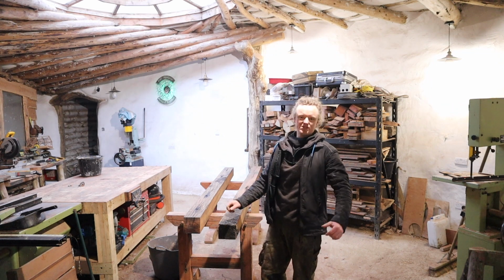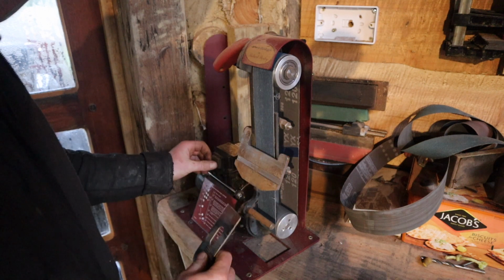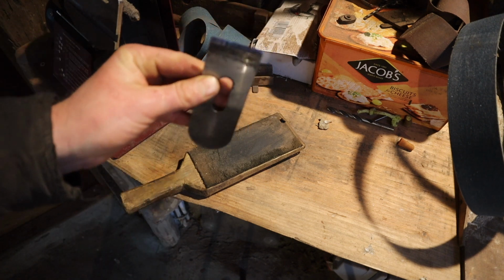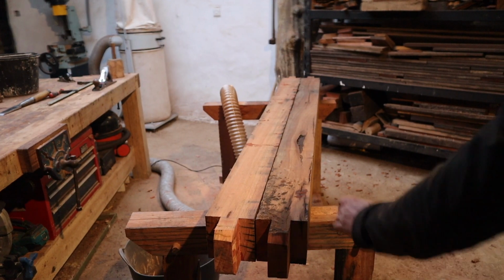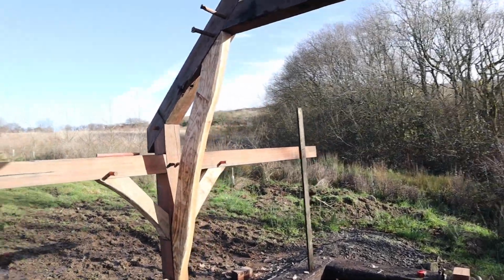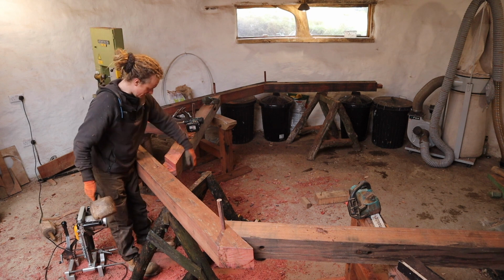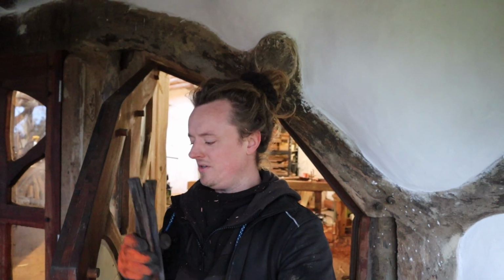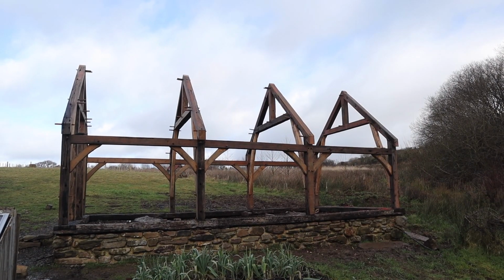Spring Fed Timber Framed Greenhouse Part 8 Last Frame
For the last week and a half i have been doing the joinery on the final frame for the greenhouse build. It was a tough week mental for me as it was getting quite repetitive at this point and i was contending with the weather. But Getting it done and raised is a great feeling. Im going to take a break from this project for a little while now while i work on the sawmill and source glass.